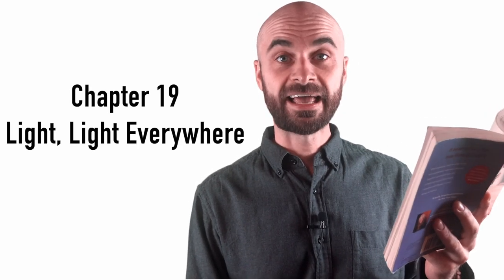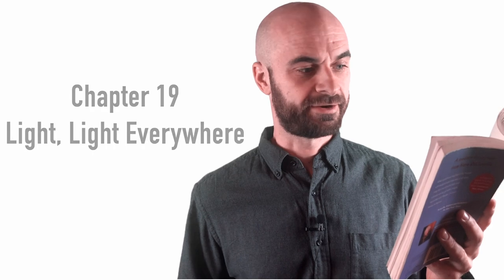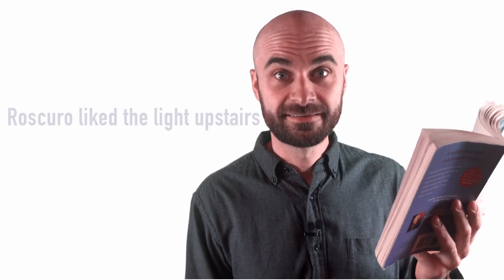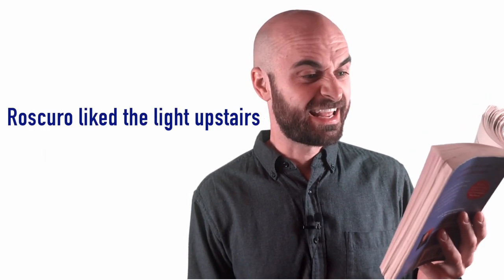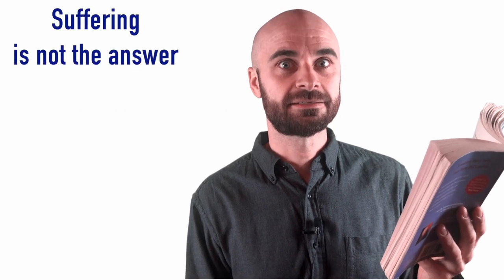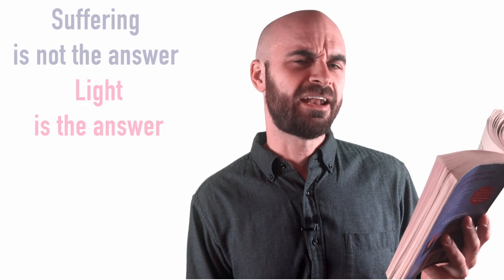The Tale of Despereaux Read Aloud - Chapter 19: Light, Light Everywhere